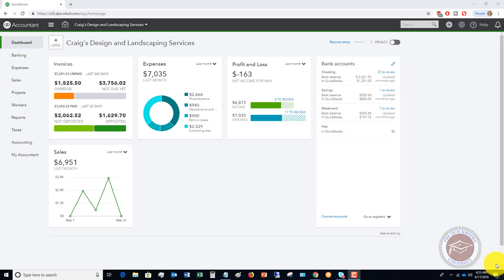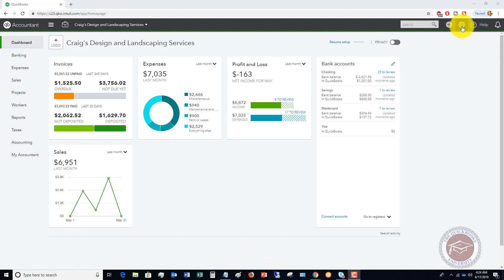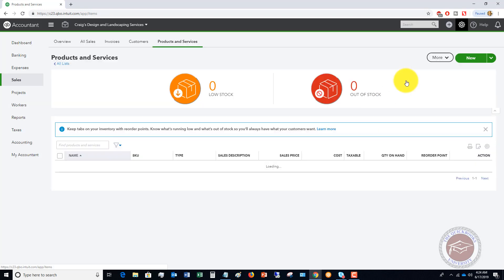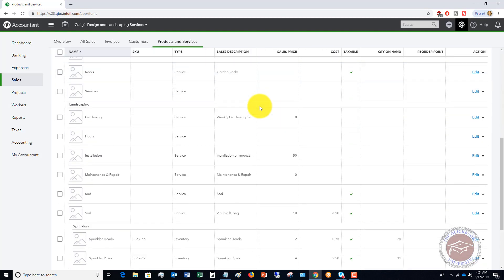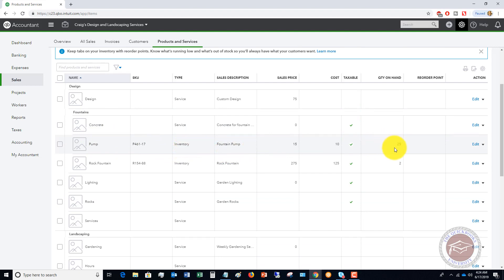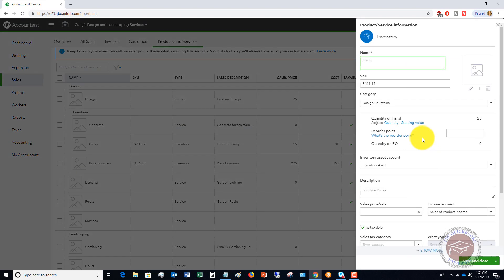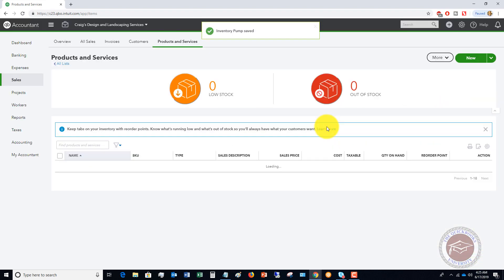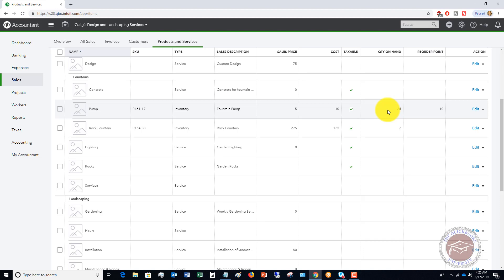Quickbooks Online Tutorial for Beginners 2019 - How to Add Reorder Points for Inventory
- In this Quickbooks Online tutorial for beginners 2019 I walk through how to enter reorder points for inventory.

Reorder points are especially important to enter so that you can be alerted when its time to reorder more inventory.  Keeping a stock of inventory items is essential to make sure you keep items in stock.

Learn the simple process of keeping items in stock in this video.